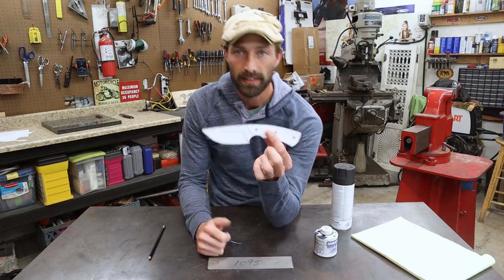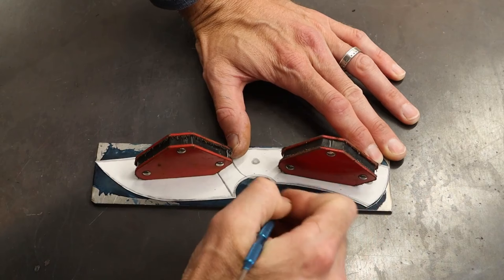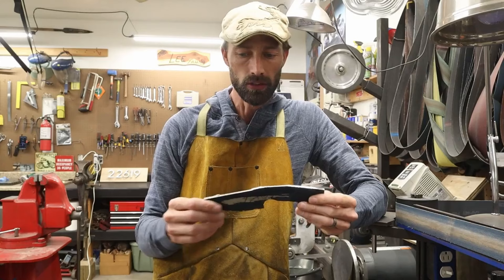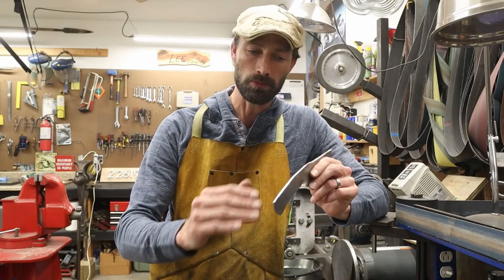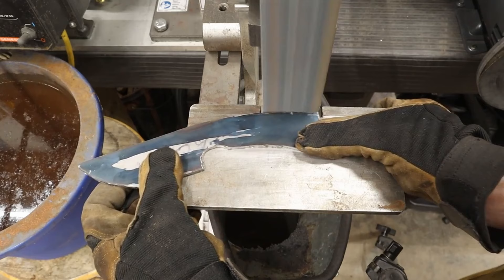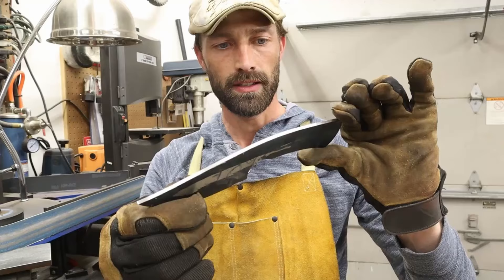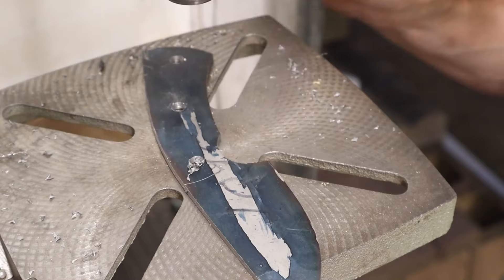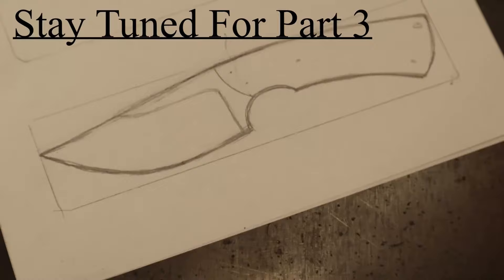How to make a knife -Part 2- Nailing the profile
My best tips for a new knife maker and experienced makers alike!
This video explains the methods to my madness when it comes to the fluid art of knife making!

1/8th inch brass pin stock =
Ironwood handle scales =
2 part Epoxy that I use =

1-2-3 Blocks =
Metal Rulers =
2x72 hogging 40 grit AO belts =
2x72 Norton Blaze 36 grit ceramic belts =
3M Respirator =